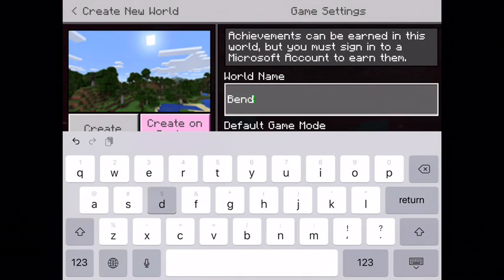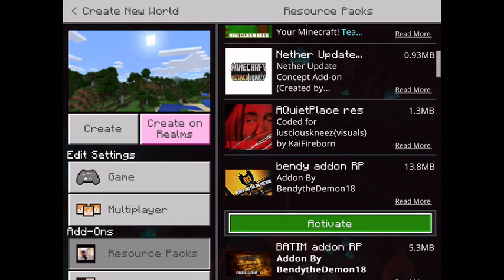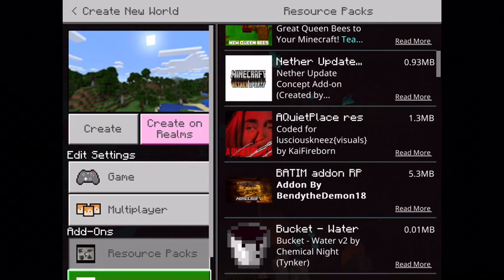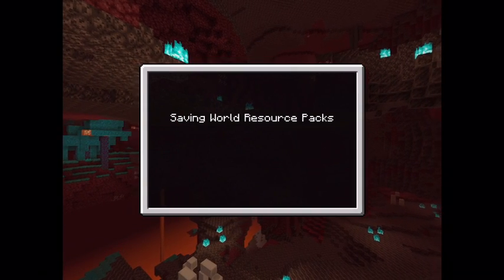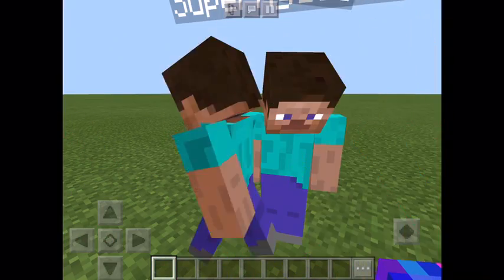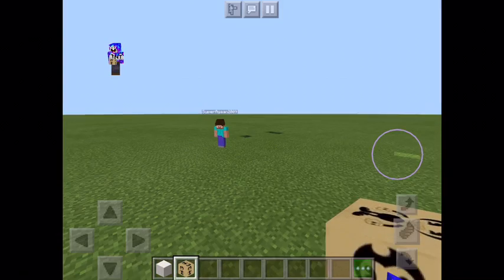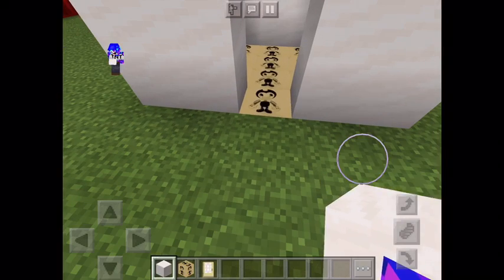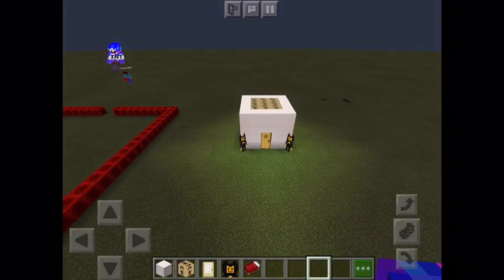Minecraft The Sightings Of Herobrine Part 1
Today I play Minecraft with AlishbaGamer15 & BSATA and we find Herobrine sightings, Enjoy